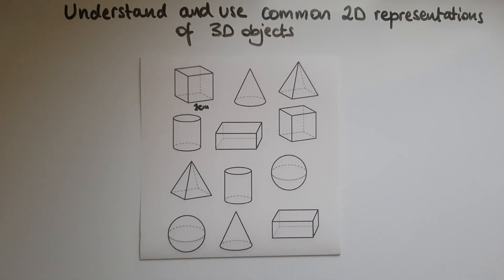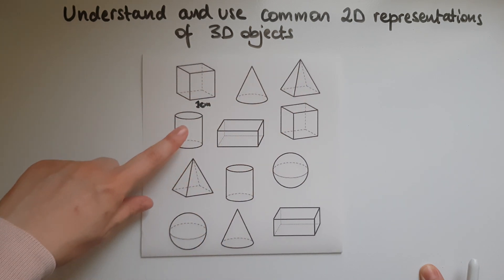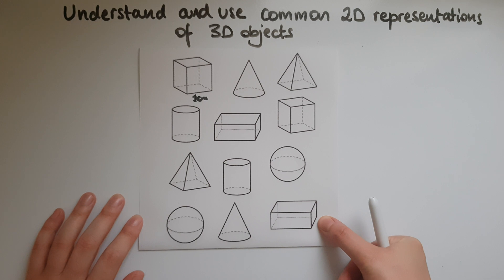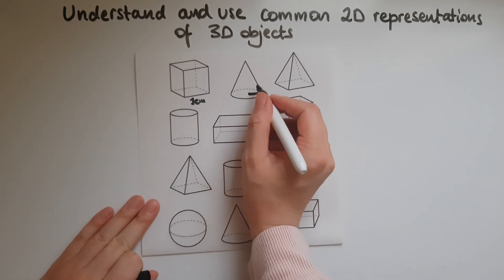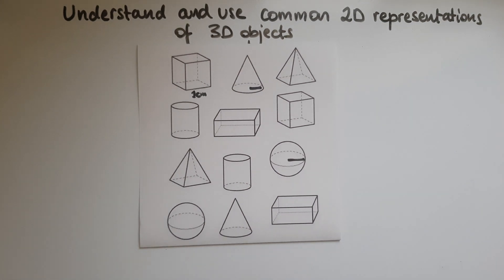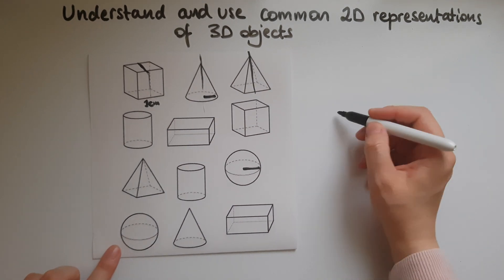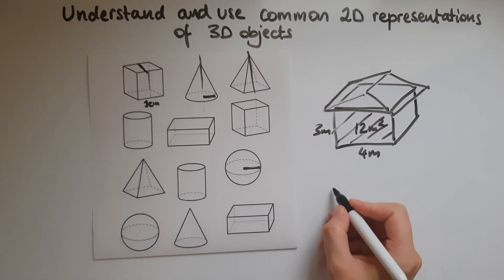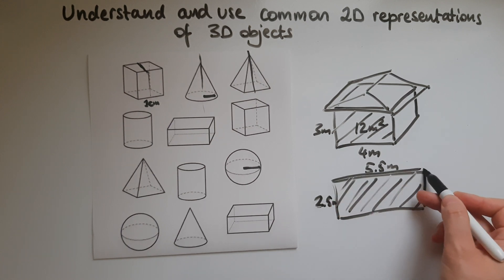L2.20.1. Functional Skills Maths Level 2: Understand and use common 2D representations of 3D objects